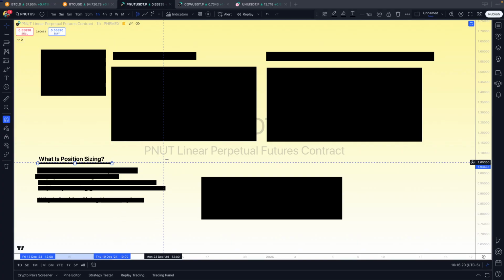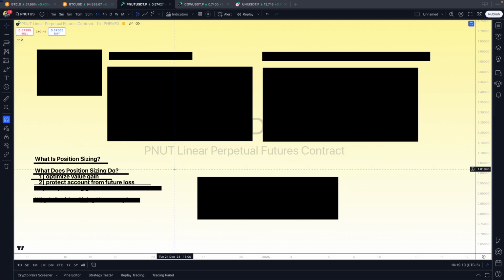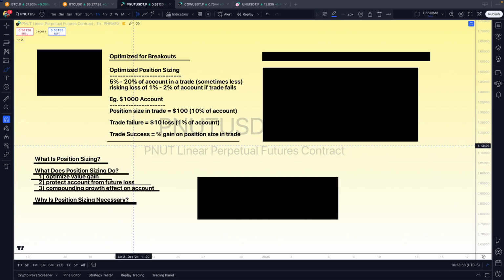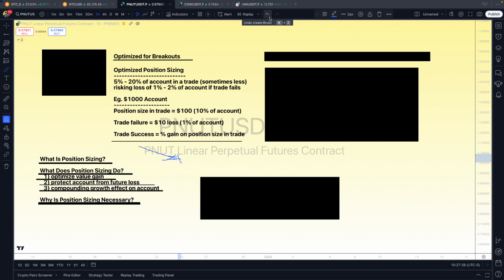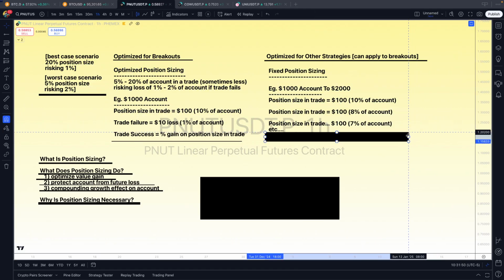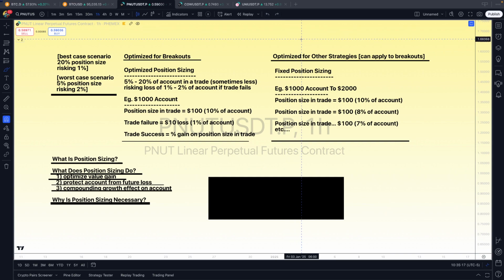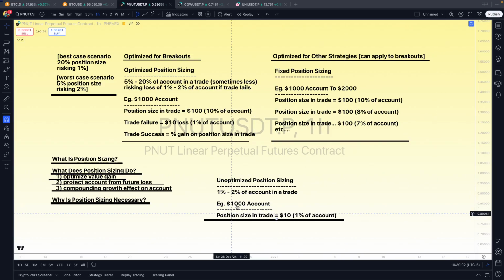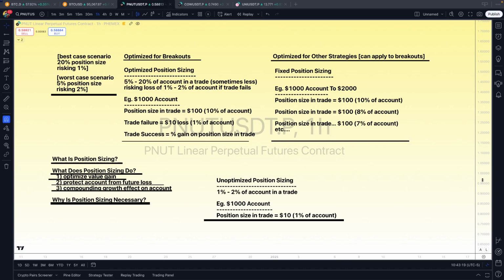Position Sizing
Going through the general markets for both stocks and crypto. I will give you my general thoughts on what you can expect on a macro and micro level.